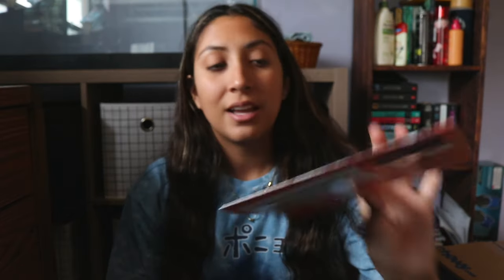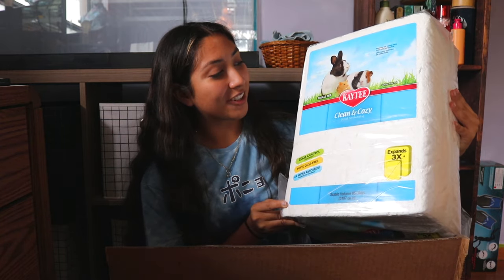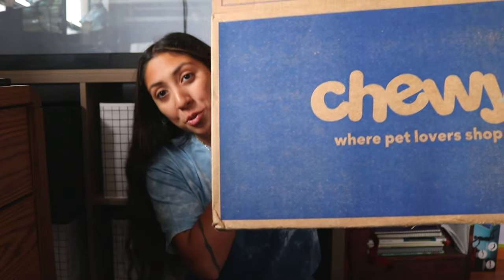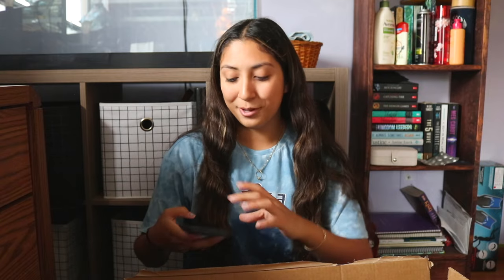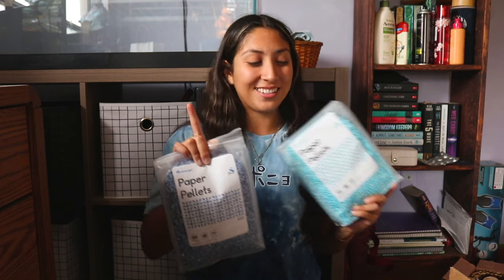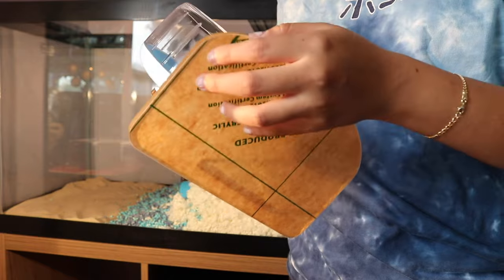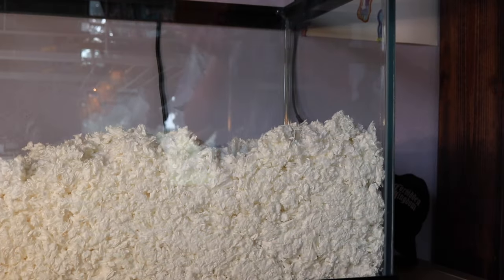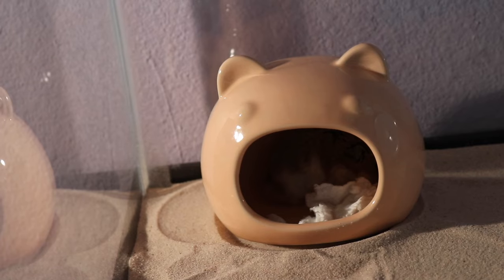Getting a new hamster!!! | supply unboxing and cage setup 🐹✨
10. Hello! In today's video I finally got a hamster! I go over everything I got from Chewy and Amazon as well as me putting together the 75 gallon aquarium cage!

time stamps:
intro - 0:00
unboxing - 1:20
cage setup - 5:57
getting the hamster - 10:46
HAMSTER! - 12:01

links:
1. Pink hideout
2. Pet carrier
3. Niteangel 3 room hideout
4. Nite angel stairs
5. Niteangel paper pellets
6. Niteangel silent wheel
7. Niteangel water bottle stand
8. Niteangel tunnel
9. Niteangel cork mat
10. Food bowls
11. Hamster toys
12. Kaytee chew toys